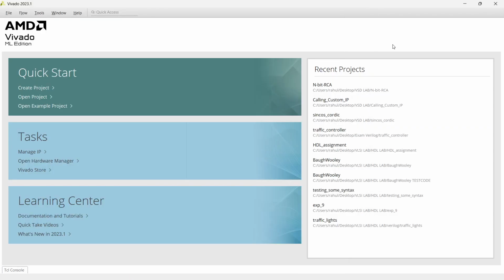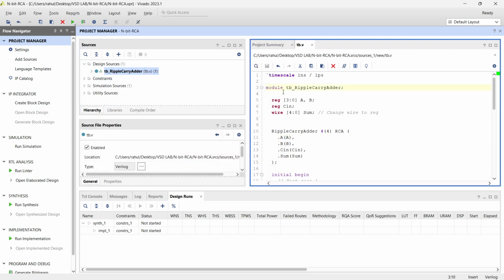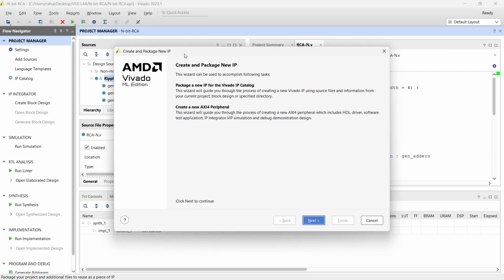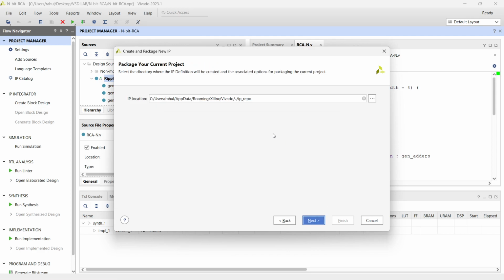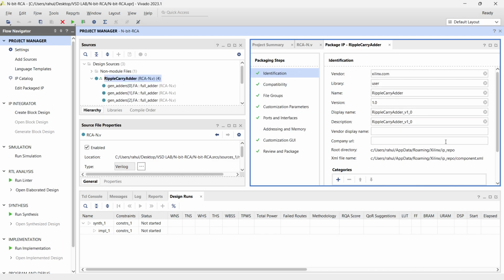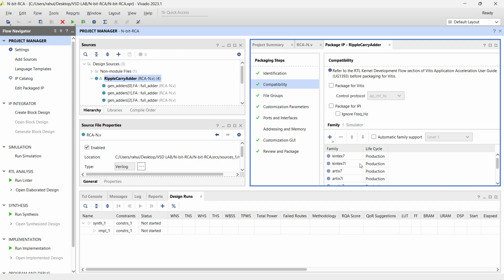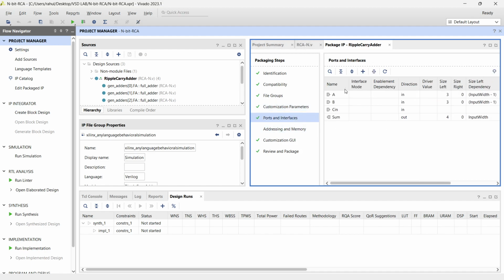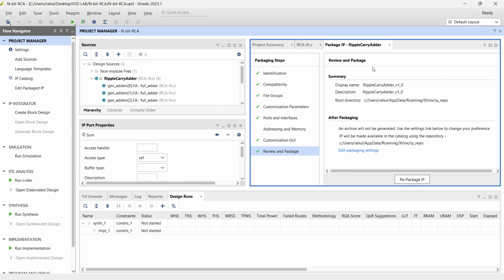Creating Custom IP in Vivado Xilinx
Sorry for echo, i will rectify it in future.

💬 Drop your comments and questions below—I love engaging with you and hearing your thoughts.

🙏 Thank you for being part of this journey. Looking forward to creating, sharing, and learning together.